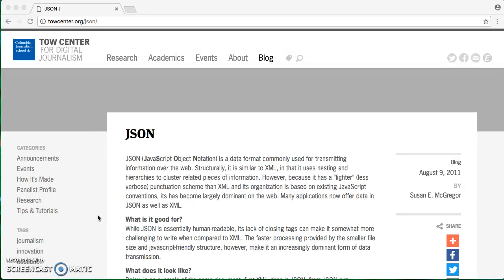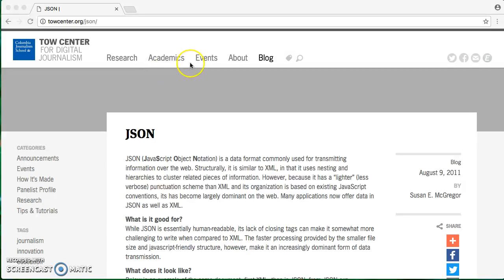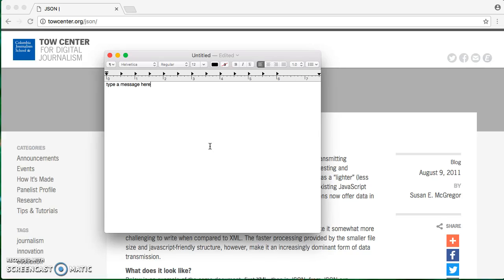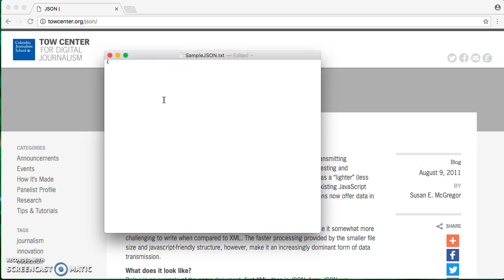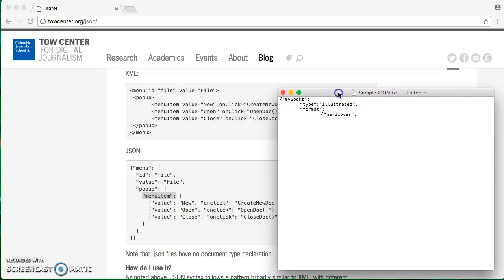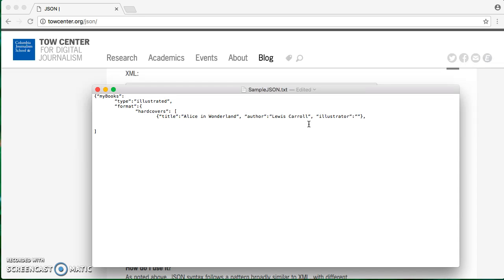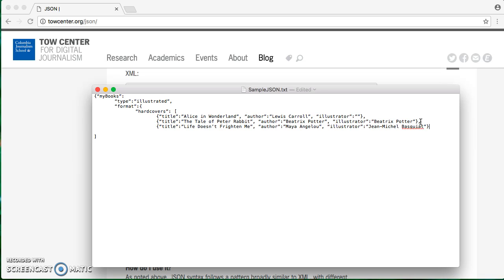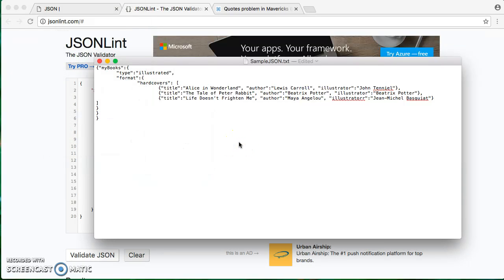JSONBasics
A brief overview of how to build a JSON file of objects in your life.